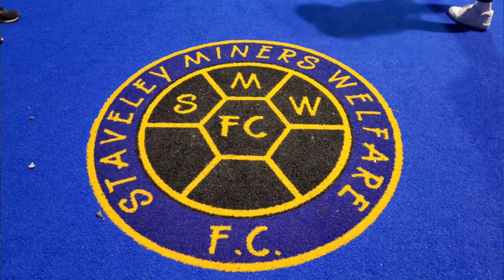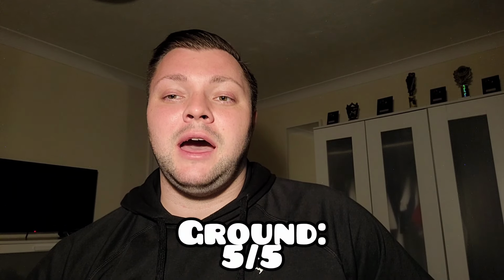17 YEAR OLD KEEPER SAVES THE DAY IN THE SHOOTOUT! Staveley Miners Welfare Vs Retford United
Game 40 Of 24/25 (Wednesday 9th October 2024)
Staveley Miners Welfare 1-1 Retford United  (Retford United Win 3-1 On Penalties)
United Counties League Cup 2nd Round
Inkersall Road (Visit 2)
Attendance: 177

Chapters:
0:00 Introduction
0:43 THOUGHTS: Pre Match
4:52 Pre Match Antics
6:10 First Half
8:55 Second Half
10:38 Penalty Shootout
12:22 THOUGHTS: Full Time
14:34 Rate The Ground
18:06 Outro

Staveley Miners Welfare Rate The Ground:
Pre Match: 4.5/5
Catering: 4/5
Ground: 5/5
Atmosphere: 2/5
Overall Enjoyment: 3/5
Total: 18.5/25